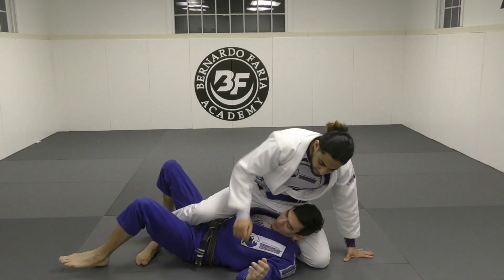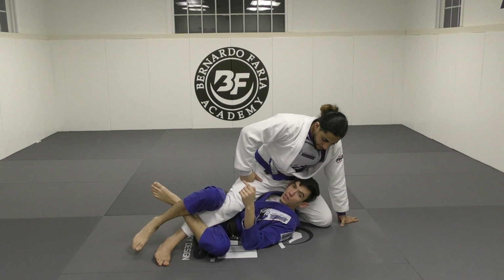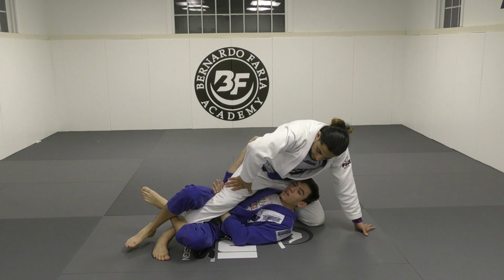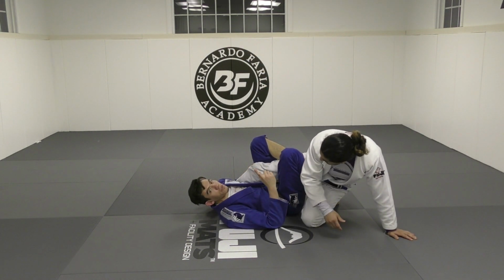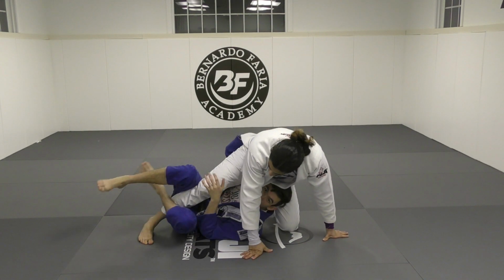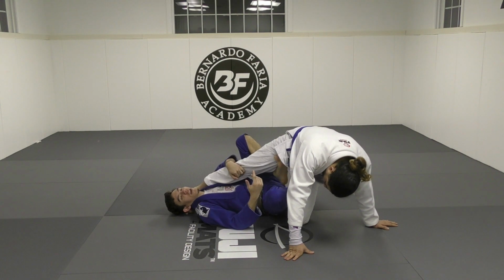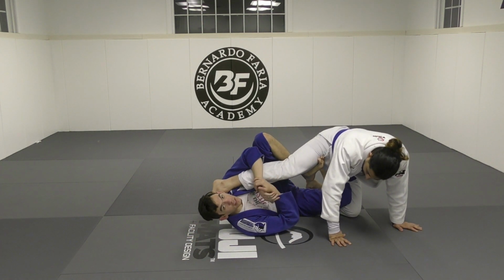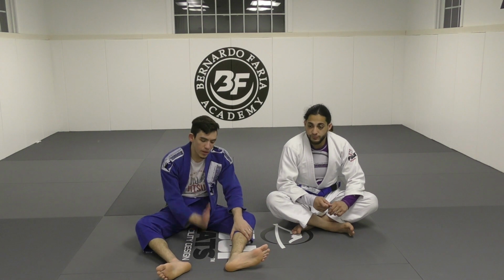3 MUST KNOW Deep Half Guard Techniques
3 MUST KNOW DEEP HALF GUARD TECHNIQUES //

In this video I go over some of my favorite MUST KNOW deep half guard techniques.  I am not much a of a deep half guard player but I use the position often and find myself there.  These are my go to techniques.

Ankle Picks From Everywhere /watch?v=sinAMBKt6bk&t=1s

I am a Marcelo Garcia Brown Belt, Bernardo Faria Academy Instructor and avid Brazilian Jiu Jitsu competitor. Thanks for visiting my channel! OSS!